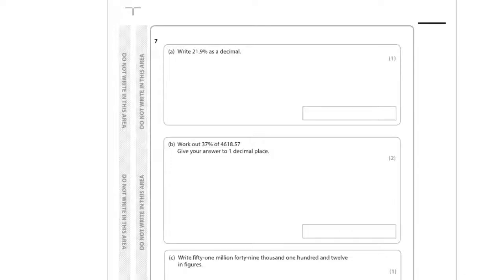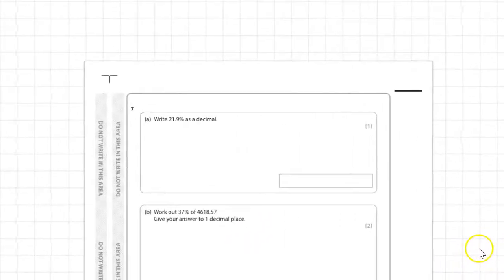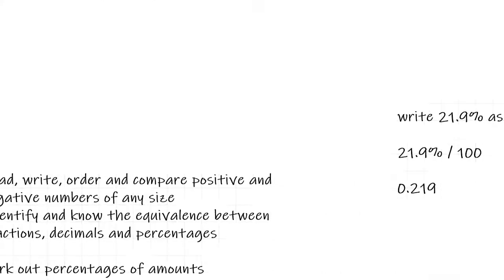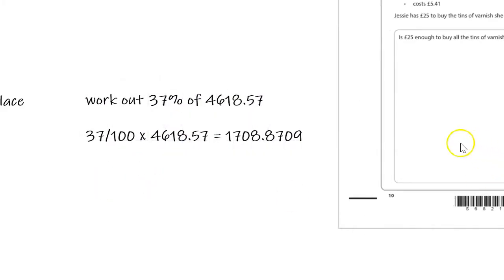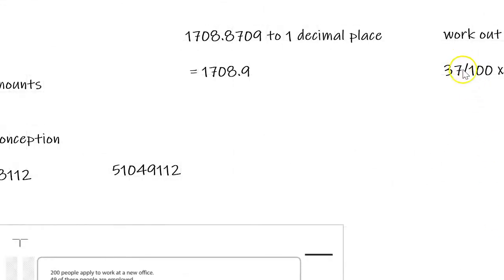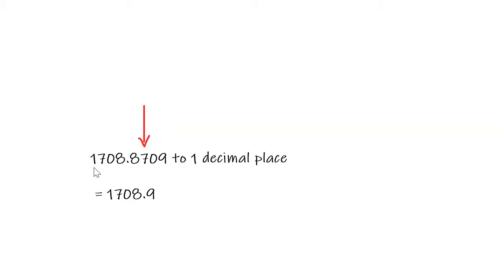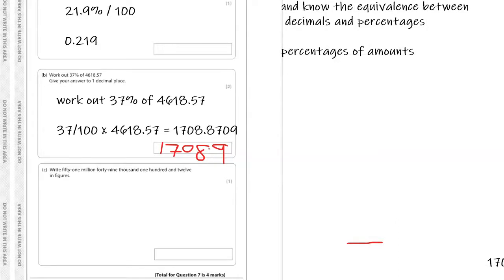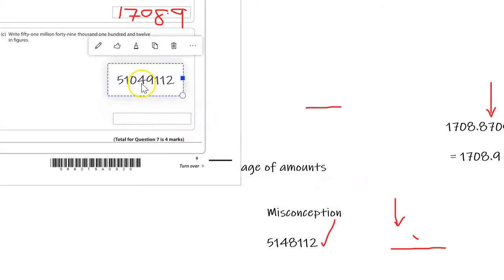Functional Skills L2 Reformed Calculator Paper Question 7 - Percentage and Equivalence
Tutor explanation for Question 7 on the calculator paper for FS L2

These exam questions contain the following subject content
Read, write, order and compare positive and negative numbers of any size.
Identify and know the equivalence between fractions, decimals and percentages
Work out percentages of amounts